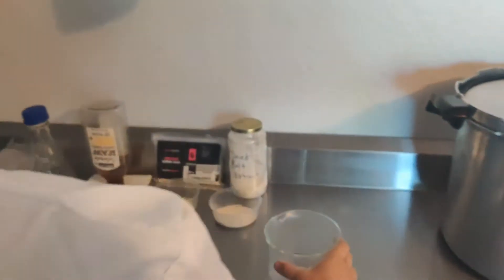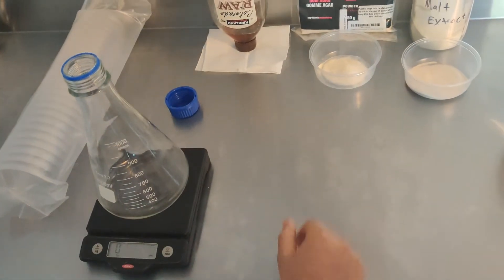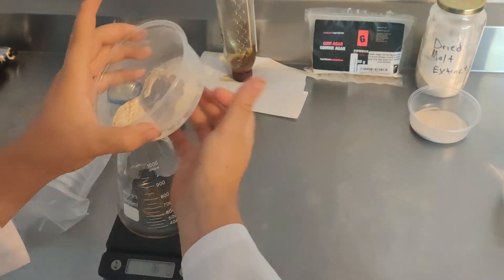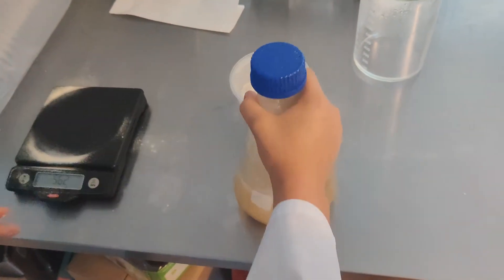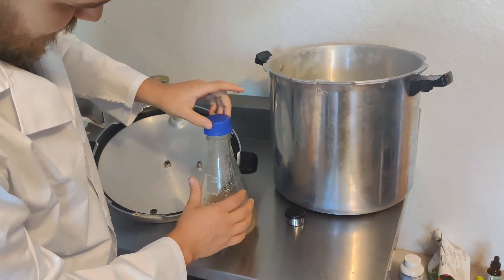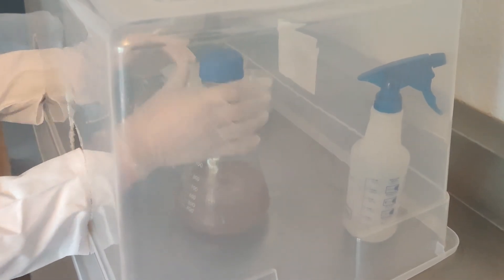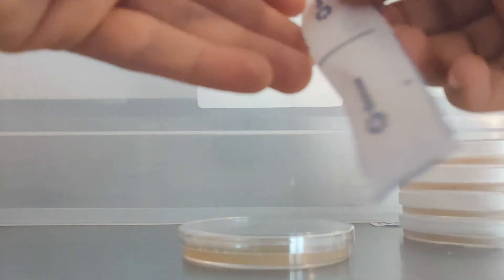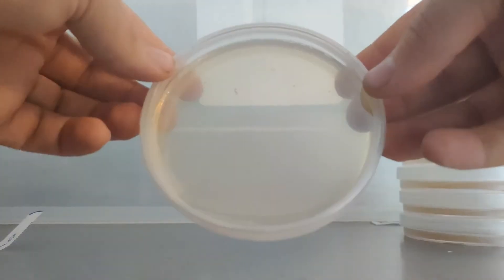How to Pour Agar Plates (MEA)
This video shows you everything you need to know to make agar plates. Step up your mycology game and start pouring your own plates today! This malt extract agar (MEA) recipe is perfect for all-purpose fungal culturing.

MEA Recipe (makes 25 100mm plates):
15g organic raw honey
10g agar powder
10g dried malt extract
500ml hot water

Supplies:
1000ml Erlenmeyer flask (or other autoclavable vessel with lid)
25 sterile petri dishes
parafilm
scale
still air box or sterile space

Join the MM discord! Post your mycology projects, get advice from experienced cultivators, and connect with fellow mushroom enthusiasts:

Mother Mycelium is more than just another mushroom farm. We believe in the power of fungi to help regenerate and rejuvenate the health of people and planet. Rather than just sell another mushroom product, we want to provide you with the tools and knowledge to grow your own mushrooms and design your own restoration projects using fungi. We offer full spectrum growing supplies, cultures, mushroom classes, and merchandise.